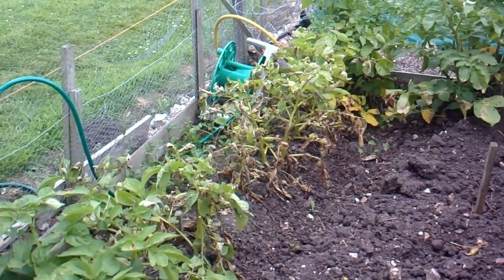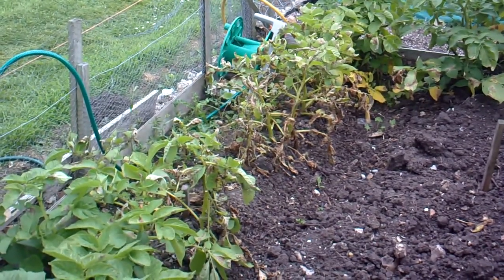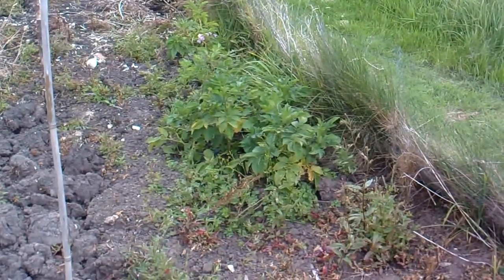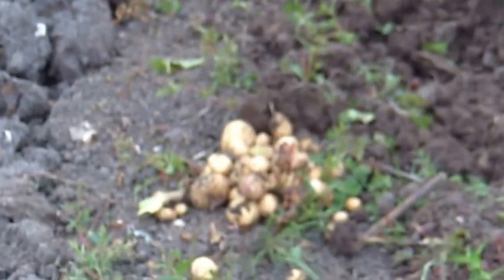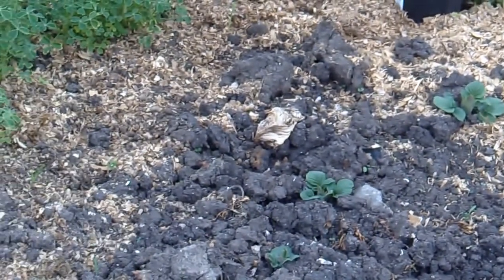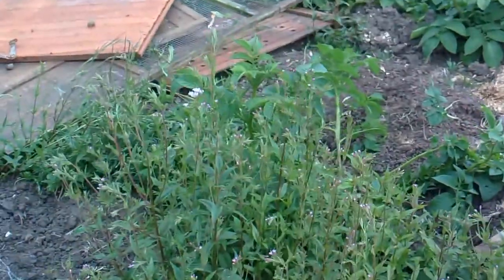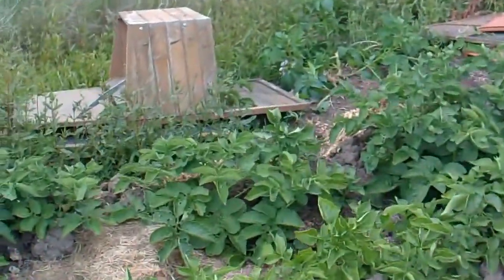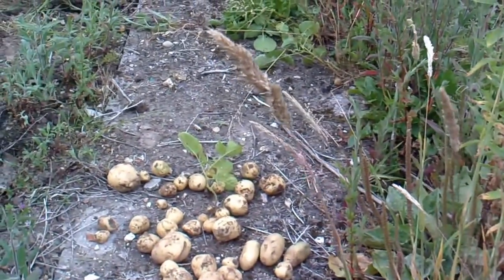Potato Blight in Dorset 6/7/14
The potatoes with blight are not on my plot! But I just noticed them on someone elses plot - So I claim to be in the clear!

They think it was Potato Blight which caused the Irish Potato Famine, which led to many deaths.